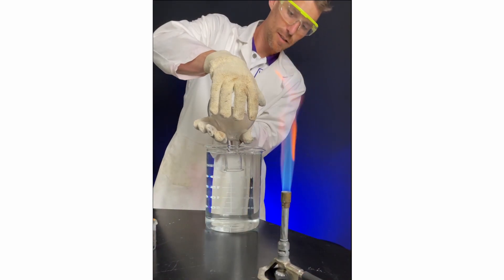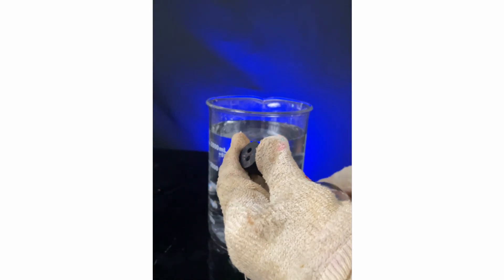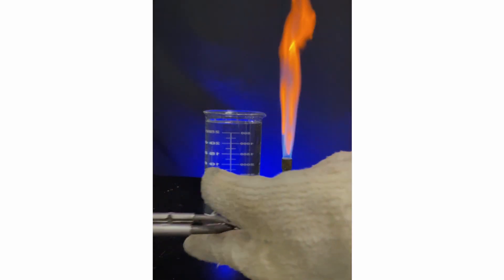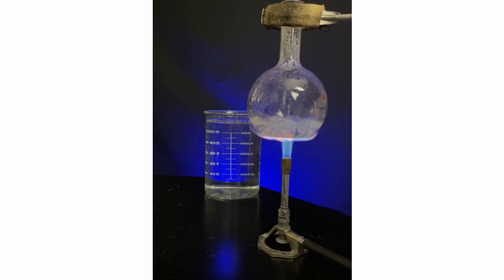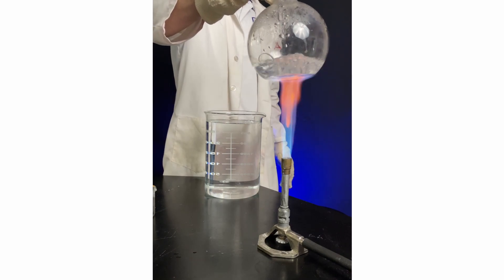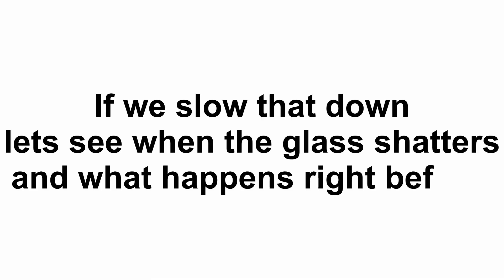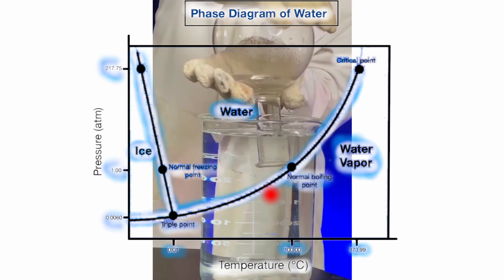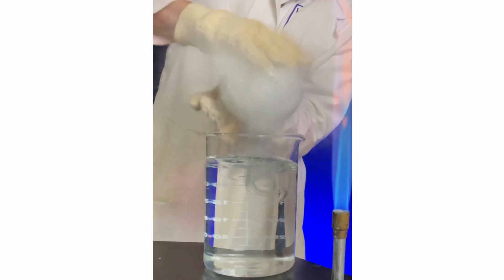Always wear safety glasses with STEAM HAMMER!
In this steam hammer experiment we see the force of water rushing into the bottle shatters the flask. It is a great experiment that reminds us to always wear proper safety equipment. The hot steam in the flask condenses into water which creates a low pressure environment which water rapidly fills. In this case the water fills a bit too rapidly and shatters the glass. Be safe in the lab and always use proper safety equipment in case surprises like this occur.